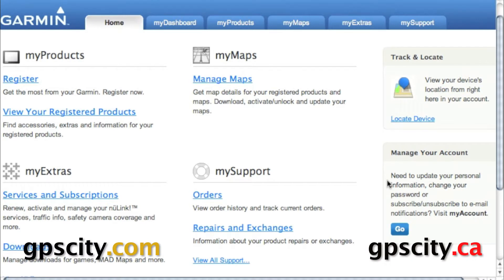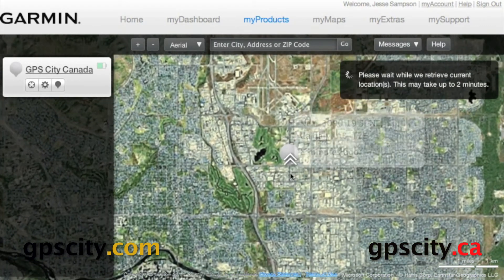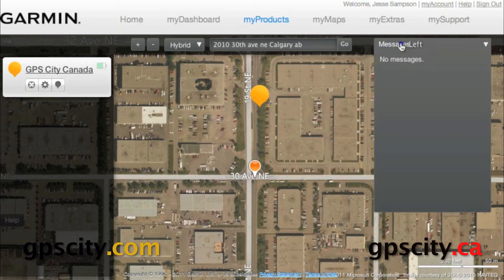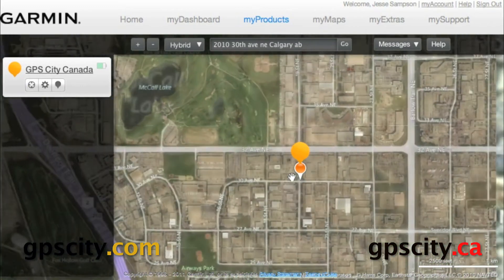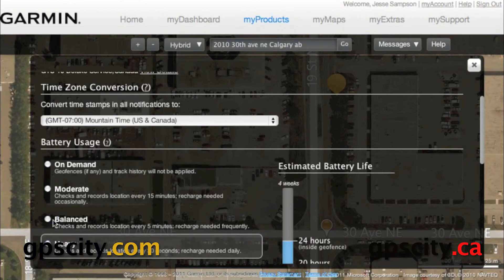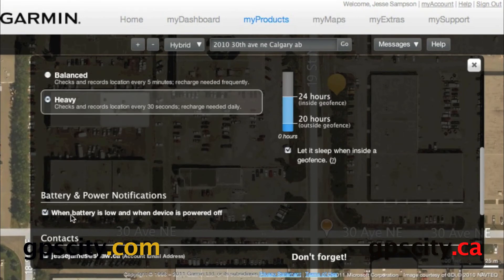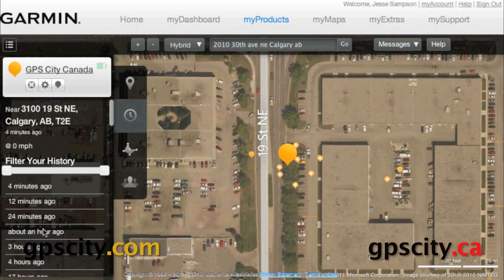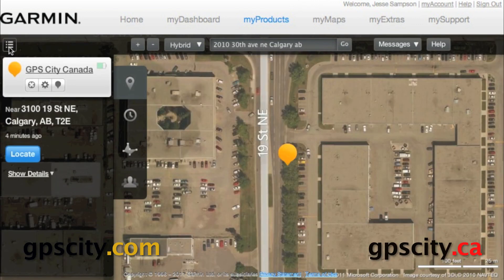Garmin GTU 10 Tracking GPS Software Tour with GPS City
A quick tour through the Garmin Tracker Software via a web browser.

Product Information
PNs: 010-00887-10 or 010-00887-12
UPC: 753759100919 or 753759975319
SKU: GTU10 or GTU10CAN

1-866-GPS-CITY (477-2489)